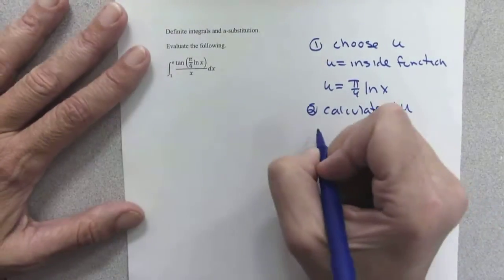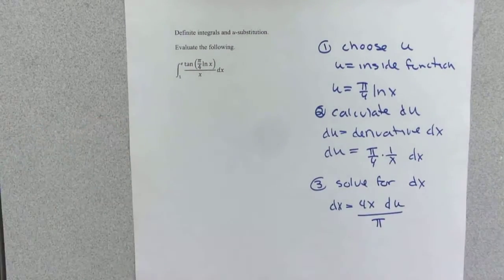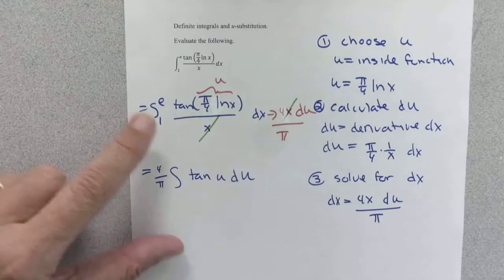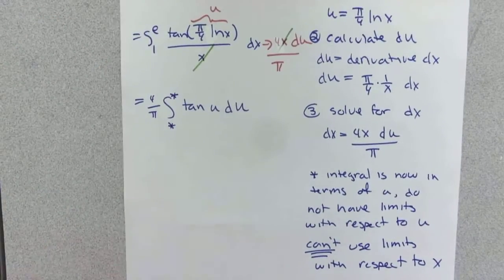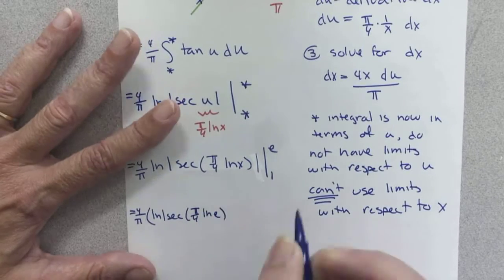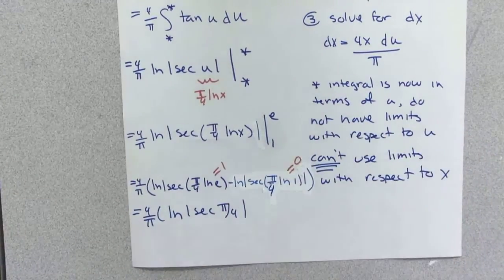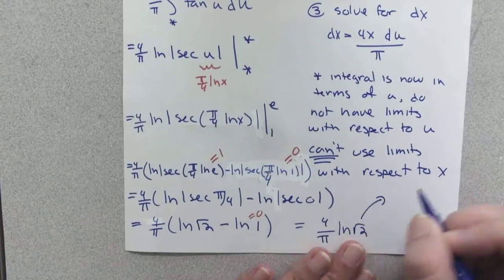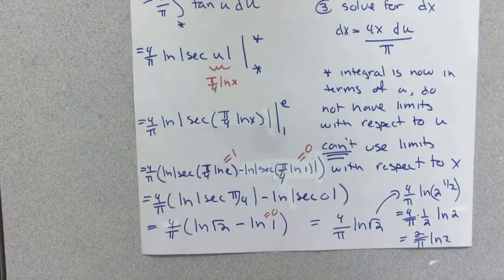Calculus 1 Section 5.4 Video 4